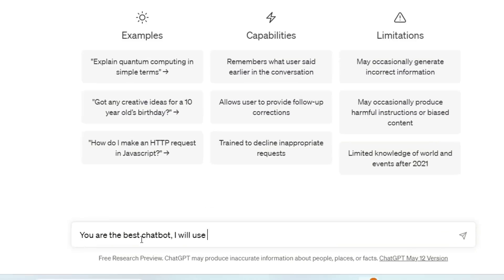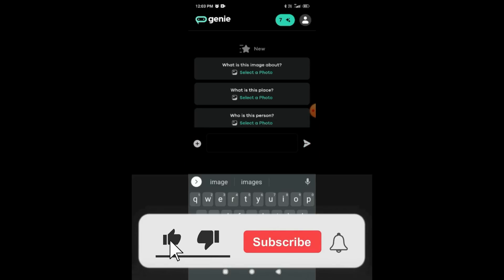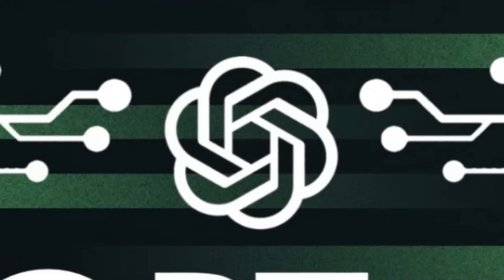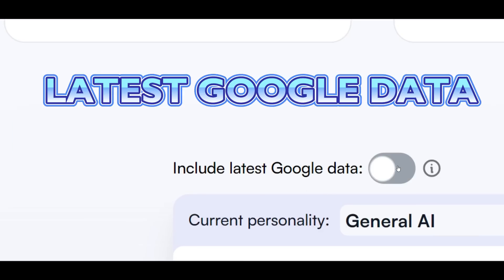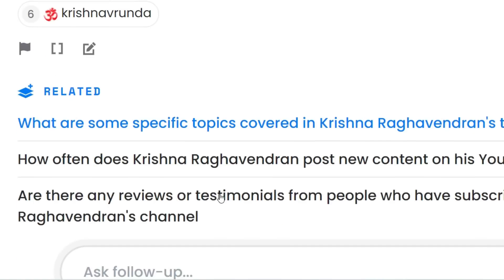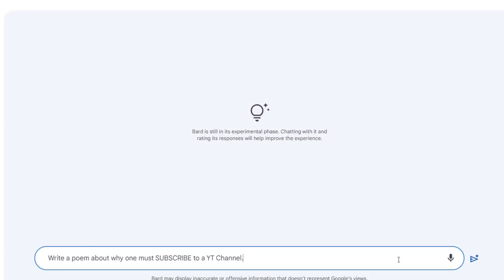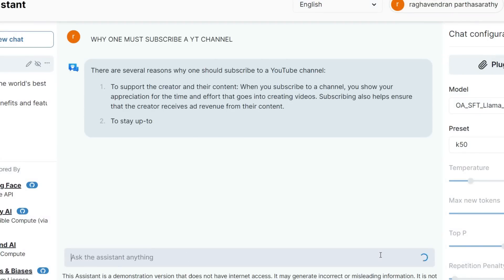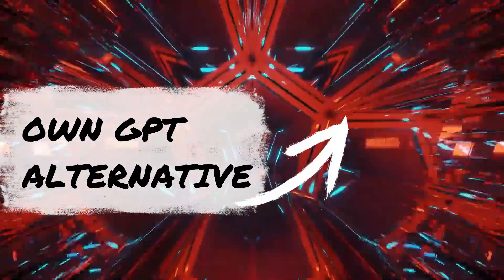This Secret AI Tool is 100X Better Than GPT-4o! - BYE CHATGPT-4o...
In this video, I will show you the top 7 Free and the Best ChatGPT Alternatives that nobody knows. These AI Tools/Chatbots have more features than ChatGPT and are much better. After watching this video, you'll say goodbye to ChatGPT and hello to the future of Free AI Tools.
Some of these AI Tools are MultiModal which means they accept Images, Videos etc. These AI tools are either powered by GPT-4 for Free or a better Large Language Modal than GPT-4.

GPT-4 is a large multimodal model (accepting image and text inputs, emitting text outputs) that, while less capable than humans in many real-world scenarios, exhibits human-level performance on various professional and academic benchmarks. GPT-4 can accept a prompt of text and images, which—parallel to the text-only setting—lets the user specify any vision or language task. Specifically, it generates text outputs (natural language, code, etc.) given inputs consisting of interspersed text and images. Over a range of domains—including documents with text and photographs, diagrams, or screenshots—GPT-4 exhibits similar capabilities as it does on text-only inputs. Furthermore, it can be augmented with test-time techniques that were developed for text-only language models, including few-shot and chain-of-thought prompting. Image inputs are still a research preview and not publicly available.

But in this video, you'll realise that GPT-4 is not only the best AI Chatbot and you have more tools that are better, free and open-source.

⏱️⏱️TIMESTAMPS⏱️⏱️
0:00 - Intro - Free ChatGPT Alternatives
0:19 - AI Tool 1 - Free ChatGPT Alternatives
1:10 - AI Tool 2  - Free ChatGPT Alternatives
1:56 - AI Tool 3 - Free ChatGPT Alternatives
2:27 - AI Tool 4 - Free ChatGPT Alternatives
3:07 - AI Tool 5 - Free ChatGPT Alternatives
3:44 - AI Tool 6 - Free ChatGPT Alternatives
4:06 - AI Tool 7 - Free ChatGPT Alternatives

AI TOOLS MENTIONED IN THE VIDEO.
1) Genie is a revolutionary AI chatbot powered by ChatGPT & GPT-4, GPT-3. From writing stories, poems, song lyrics, and social media posts to answering any question you have, Genie can do it all!
Genie makes it easy to stay on top of important tasks. Whether you want to get advice, find new connections, or chat about the news, Genie has you covered.

2) The new Bing AI Chatcot is like having a research assistant, personal planner, and creative partner at your side whenever you search the web. With this set of AI-powered features, you can:
Ask your actual question. When you ask complex questions, Bing gives you detailed replies.
Get an actual answer. Bing looks at search results across the web to offer you a summarized answer.
It is powered by OpenAI's powerful GPT-4 Model and you can use it for free!

3)  ChatSonic is a revolutionary chat platform that simplifies communication boosts productivity and helps you stay organized like ChatGPT, but with superpowers – Chatsonic is integrated with Google Search to create content with the latest information, and Chatsonic generates visuals, voice commands, and more. ChatSonic is an AI-powered chatbot platform from Writesonic that enables organizations to utilize AI’s power to personalize client interactions. Chat Sonic is used for text and image creation, and it has a powerful connection with Google search that helps to come up with hyper-relevant content. Additionally, it can generate any kind of content, be it blog posts, emails, tweets, posts, product descriptions, ads, etc., on any website like Gmail, Twitter, Facebook, WordPress, etc.

4) Perplexity AI is an answer engine that aims to deliver accurate answers to questions using large language models. Like ChatGPT, Perplexity AI is a chatbot that uses machine learning and Natural Language Processing (NLP) to respond to user questions. It might be a replacement to search engines like Google.

5) Google Bard is your creative and helpful collaborator to supercharge your imagination, boost productivity, and bring ideas to life. Bard is a conversational generative artificial intelligence chatbot developed by Google, based initially on the LaMDA family of large language models and later the PaLM LLM.

6) OpenAssistant is a chat-based assistant that understands tasks, can interact with third-party systems, and retrieve information dynamically to do so. It is free and open-source.

7) Marve Chat by SinCode AI is a ChatGPT Alternative equipped with Google Search Data and advanced Prompt Library integration.

The video also provides interesting and secret features of these AI Tools.